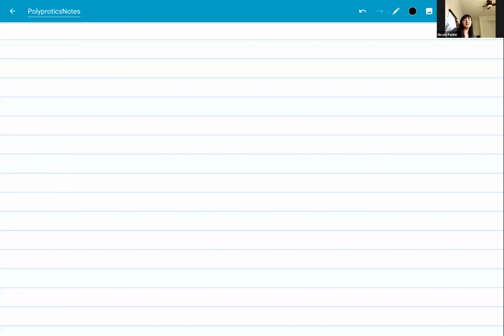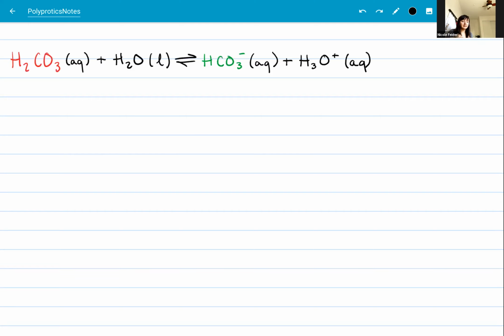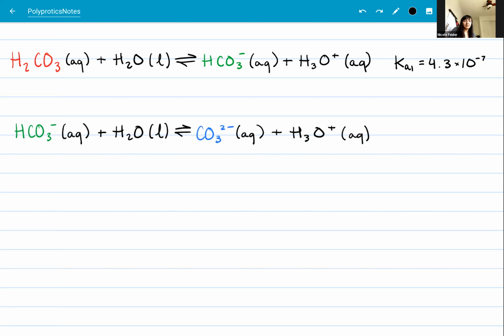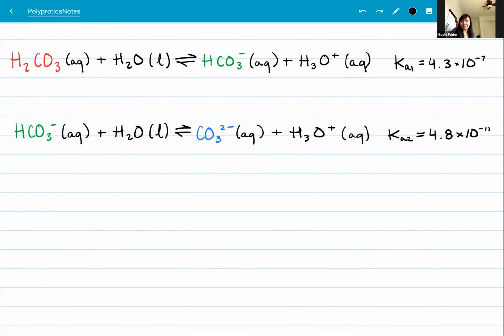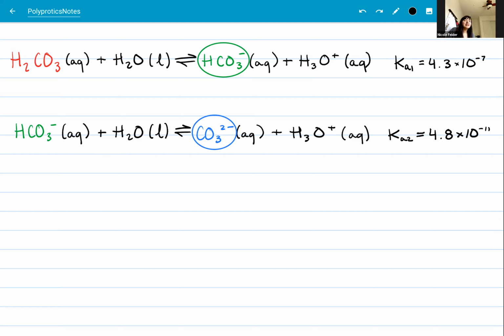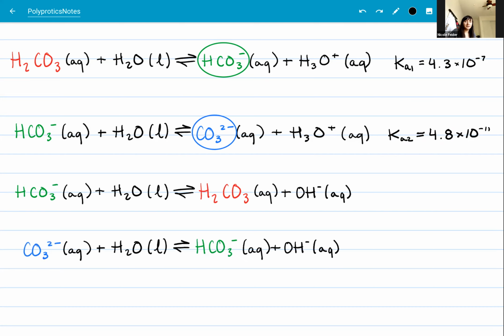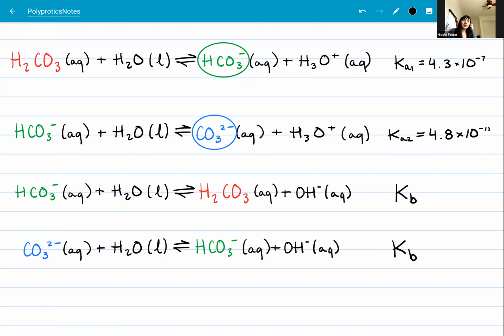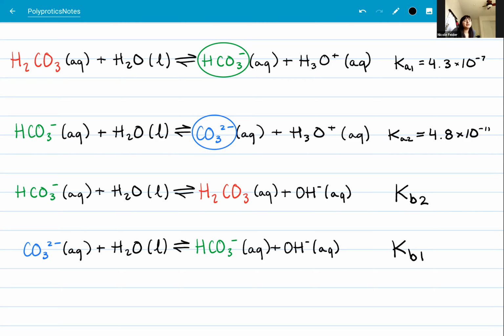Polyprotic Acids and Bases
What is a polyprotic acid? Why are there so many Ka's? How do I know which Kb belongs to which reaction? Here I introduce polyprotics acids and bases, explain their many Ka and Kb values, and how to keep track of them.